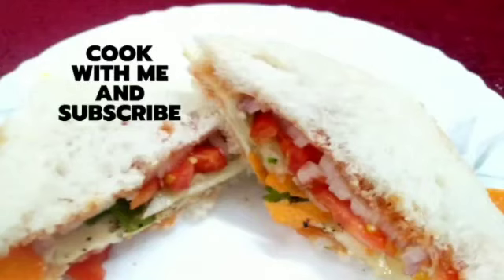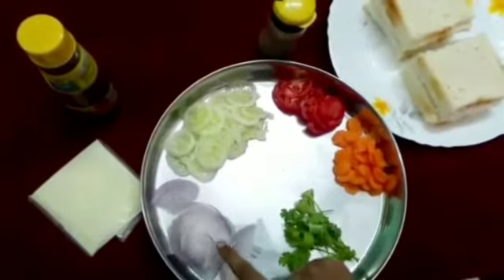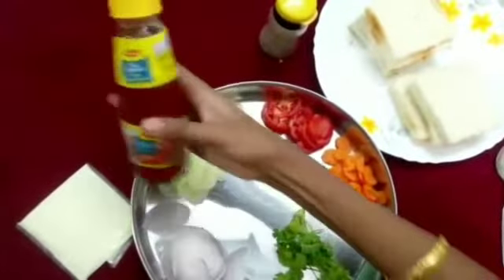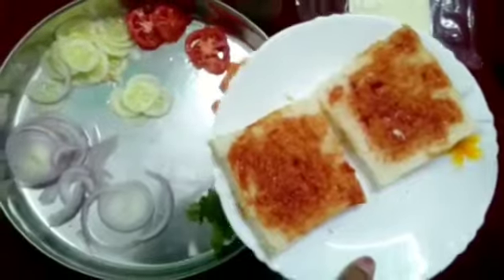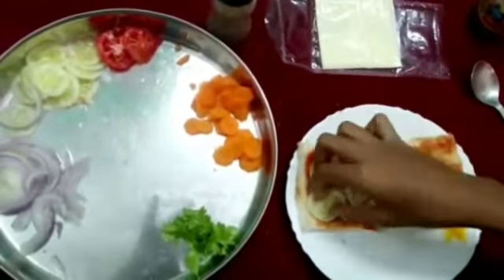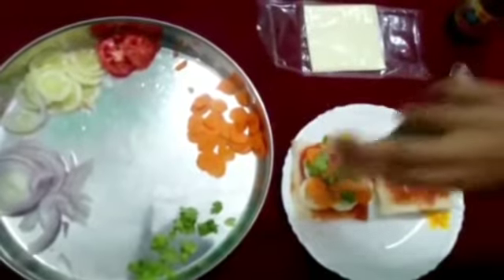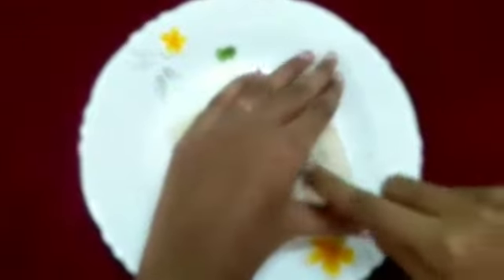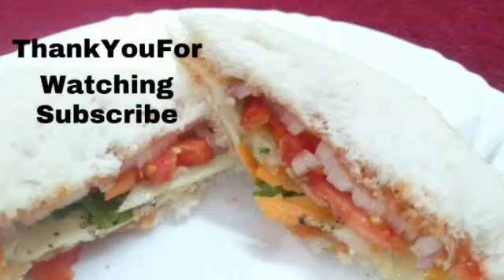Veg Sandwich Recipe | Easy Sandwich Recipe at home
Hi Everyone! In this video Let's see about How to make Veg Sandwich Recipe. Easy Sandwich Recipe at home.

Ingredients :
Freshly chopped coriander
Sliced tomato
Sliced onion
Sliced carrot
Sliced cucumber
Slices of Bread
Pepper Powder
Tomato Ketchup
Cheese Slices

Preparation :
Spread some tomato ketchup in both sides of the bread. Now place the vegetables. Onions, Tomato, Cucumber, Carrot, Coriander. Then sprinkle some pepper powder. Add the cheese slice on the top. Close it with the other bread. Cut the sandwich into half. Serve the sandwich to your family and friends. Try this recipe in your home and enjoy. Thankyou for watching.